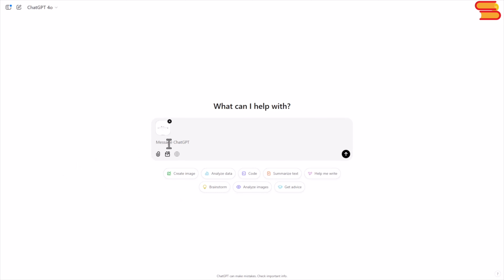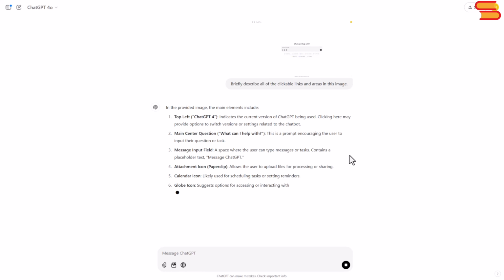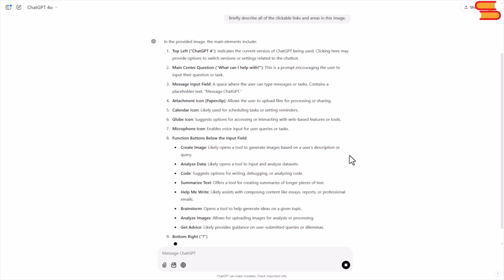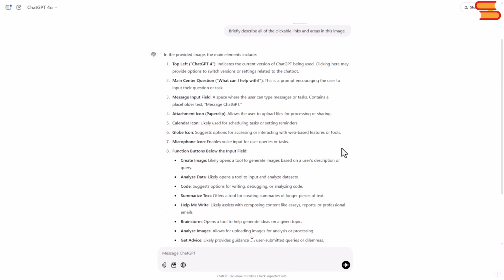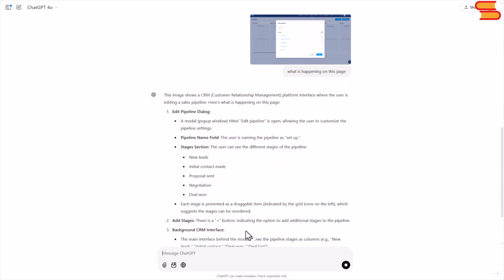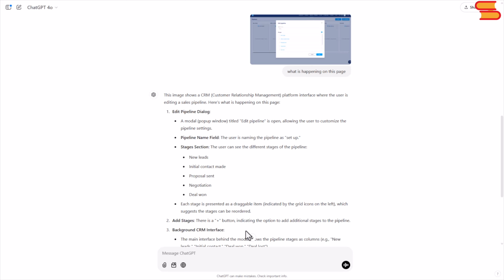ChatGPT Vision: Seeing and Understanding Images | Secondary Skills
Explore the revolutionary ChatGPT Vision feature that enables AI to see and interpret images in this Secondary Skills tutorial. Learn how to upload images for analysis, receive context, and integrate visuals into your projects effortlessly. Perfect for enhancing presentations, creating visual content, and gaining insights from images with AI precision.